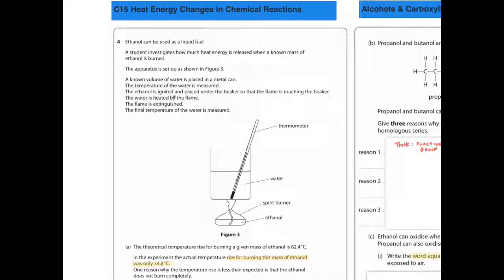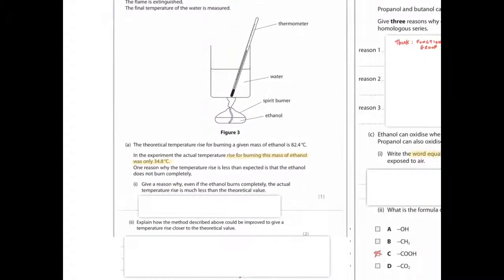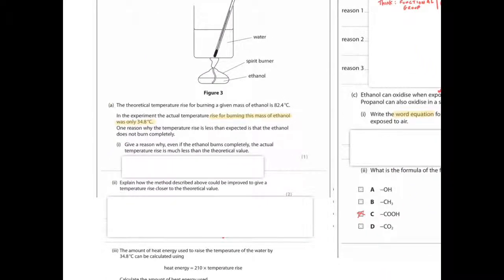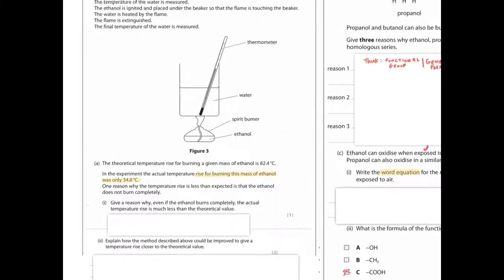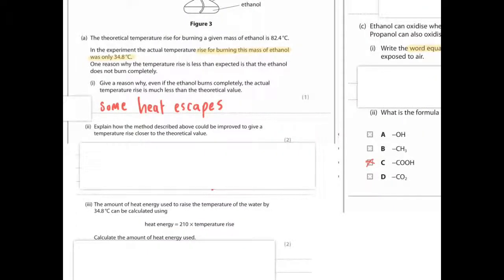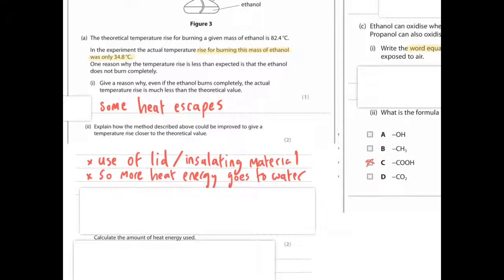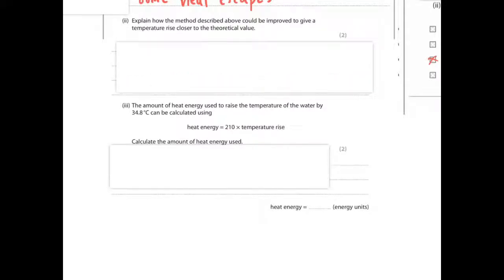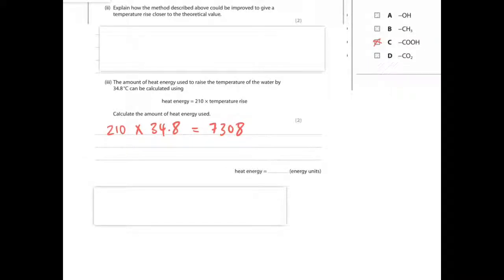C15 Measuring Energy Change